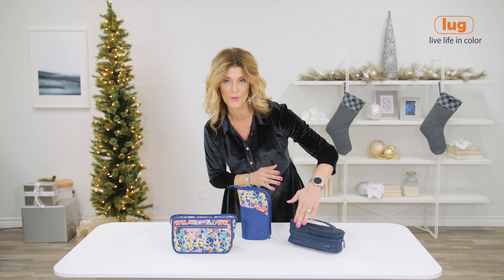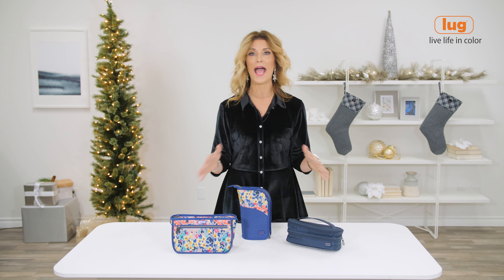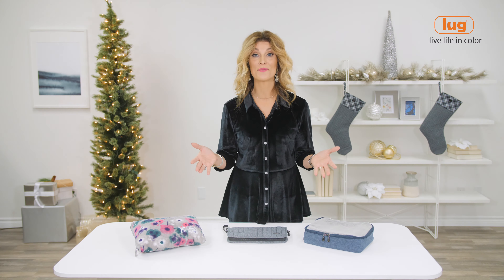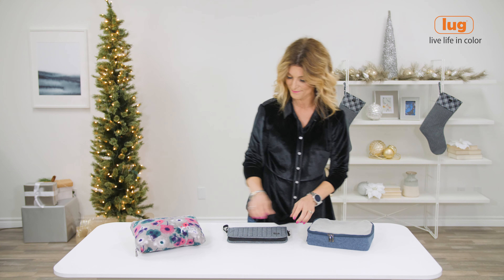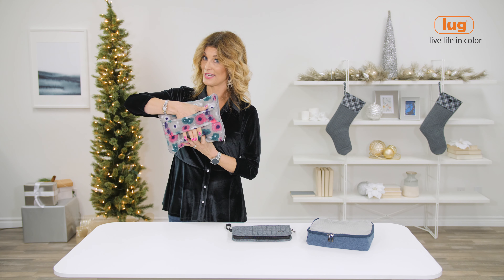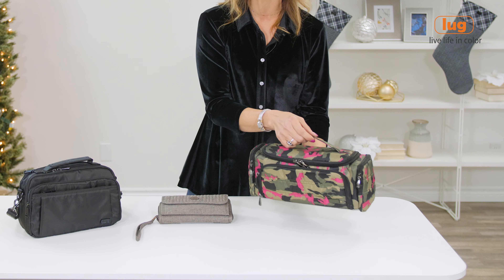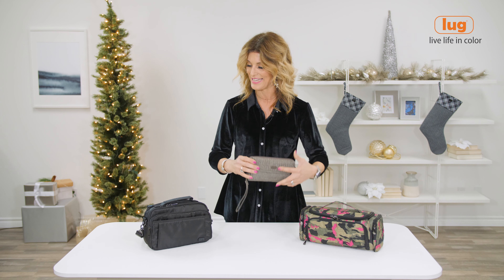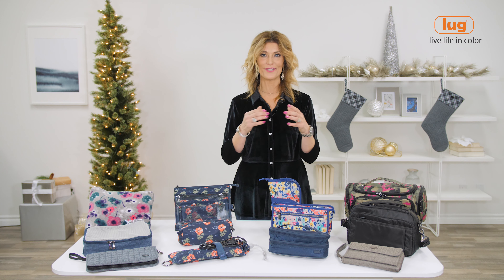Lug | HOLIDAY GIFT GUIDE Under $75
The countdown is on! With Thanksgiving behind us, there are only a few weeks left to stock up on those perfect holiday gifts. From travel essentials to cosmetic cuties and to those perfect cross-bodies, we've got everything you need for everyone on your list—and each one comes in at under $75! Debbie shares a few of her top picks for great StockingStuffer ideas, essentials for the BeautyLover, the Traveller and the Lug NEWBIE! You can find all of these products & MORE via the link in our Instagram BIO. What will you be gifting this holiday season?! Share with us!